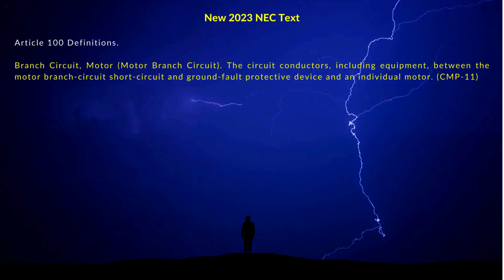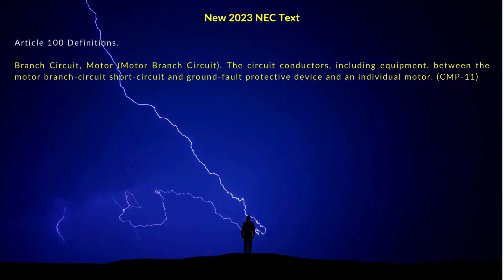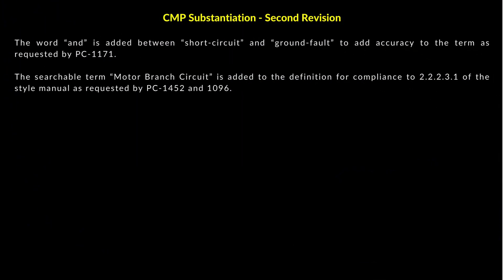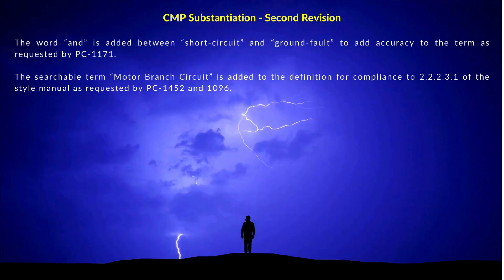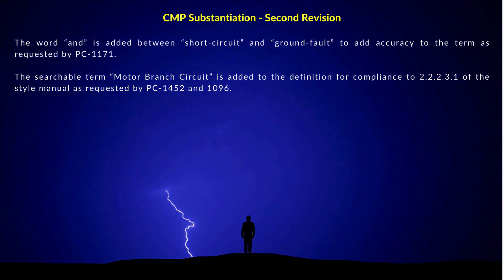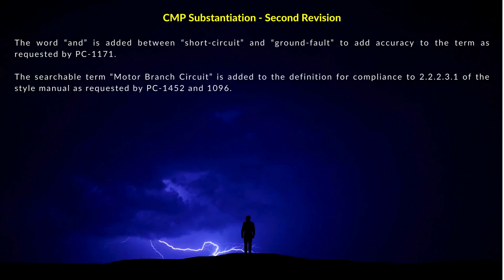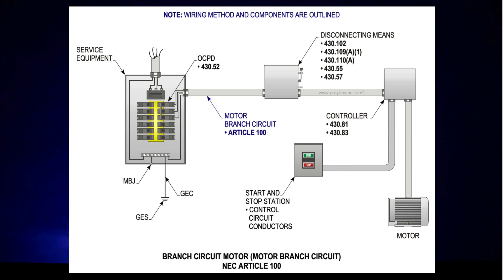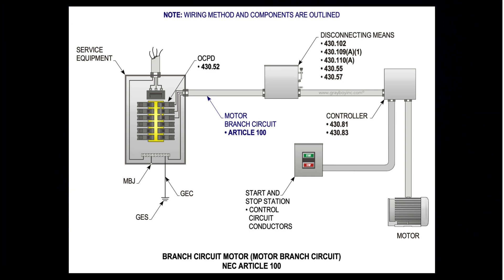2023 Illustrated - Article 100 (Branch Circuit, Motor)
Stallcup's 2023 Illustrated National Electrical Code changes publication is a comprehensive guide that navigates the updates and revisions introduced in the latest edition of the National Electrical Code (NEC). Authored by experts in electrical codes and standards, this publication meticulously highlights and explains the key amendments, additions, and clarifications in the 2023 NEC. It serves as an indispensable resource for electricians, engineers, inspectors, and anyone involved in electrical design, installation, or inspection, providing clear interpretations and practical insights to ensure compliance and safety in electrical installations.